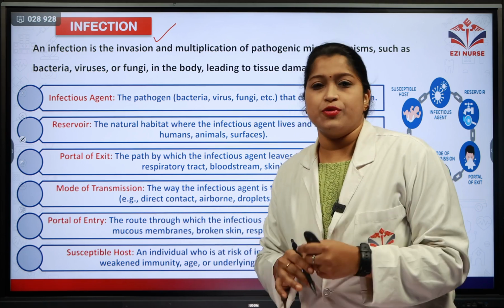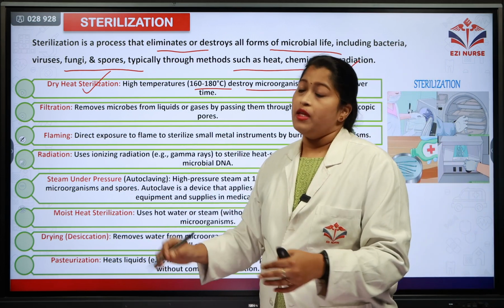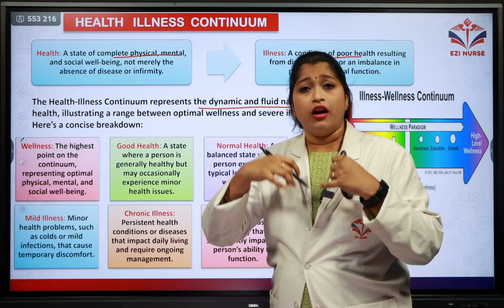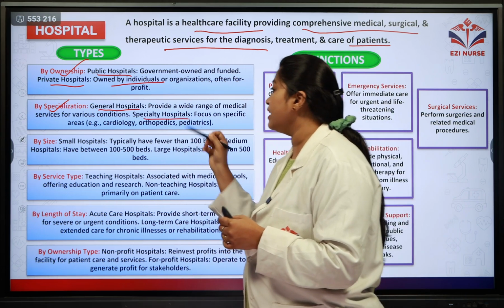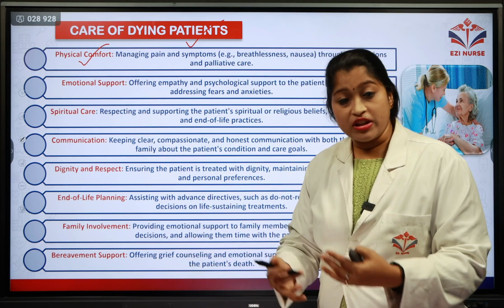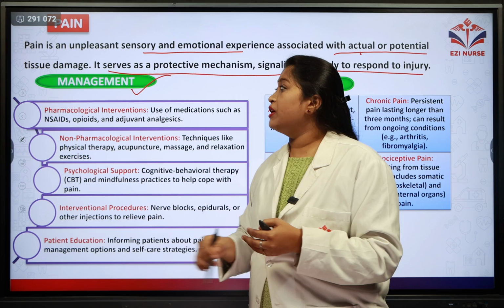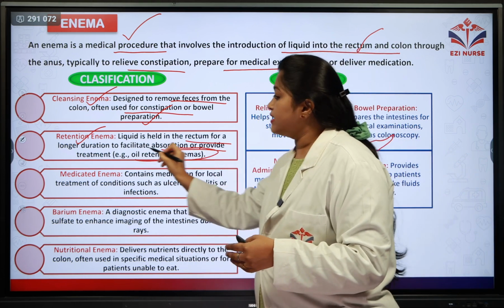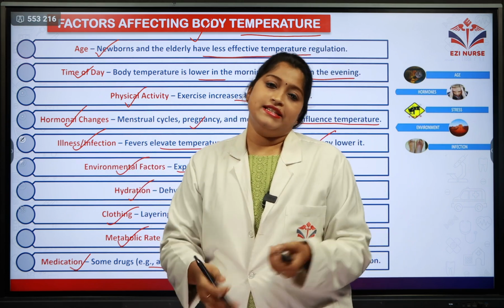Ultimate Guide to BSc Nursing First & Second Semester Exam Success | Explanatory video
It’s time to approach your exams with strategies that truly work. Our latest video covers essential questions and answers for 1st and 2nd-year BSc Nursing exams—focusing on topics that are highly likely to appear.

Elevate your preparation with expert-curated materials that simplify complex concepts and reinforce key information. Follow us on social media for more valuable content, and download the EZI Nurse app to access organized PDF notes, study tips, memory aids, and more—all designed to help you succeed.